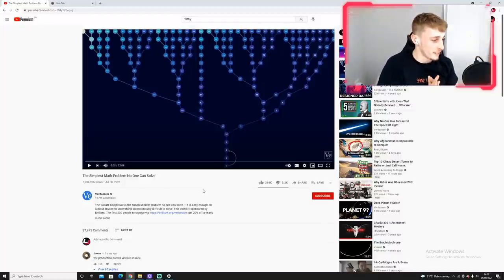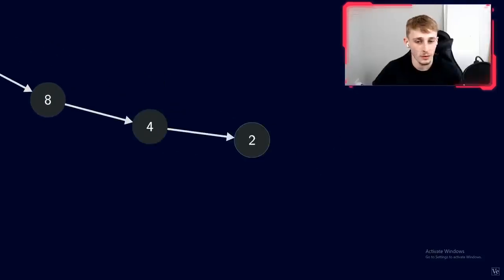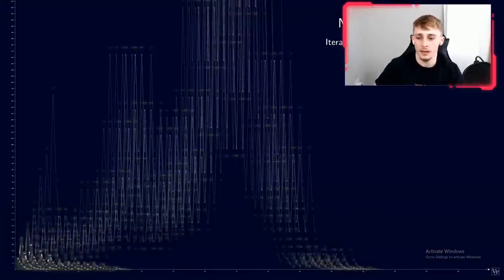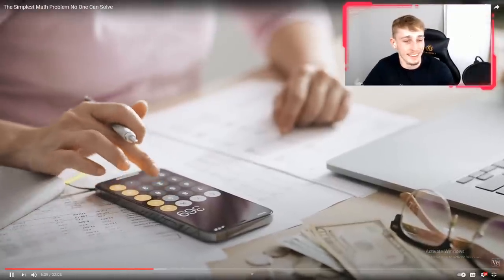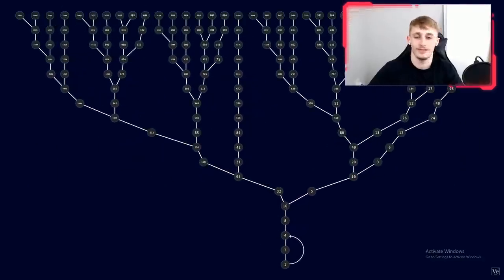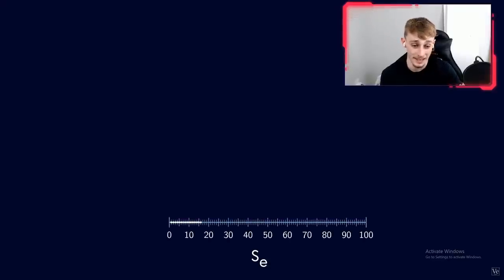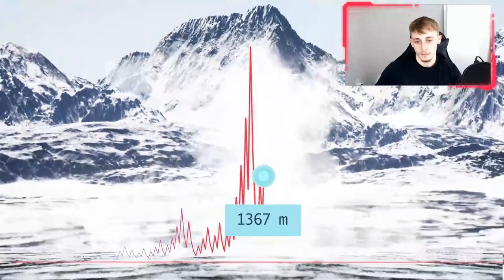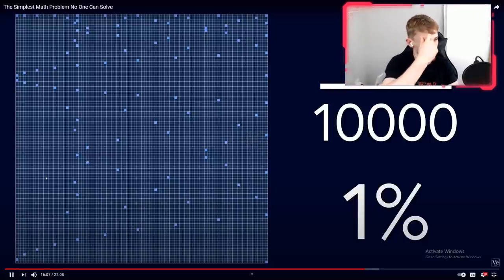Reacting to The Simplest Math Problem No One Can Solve